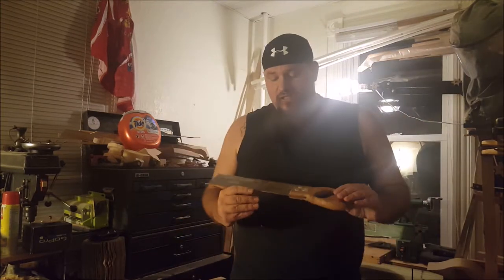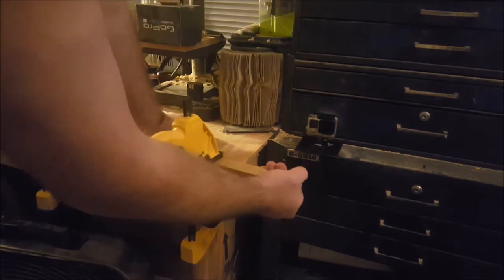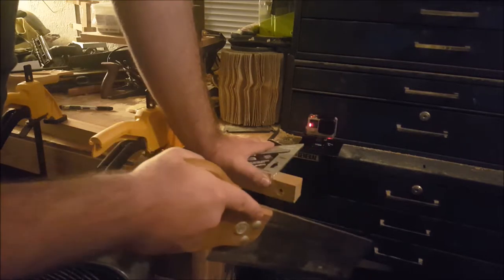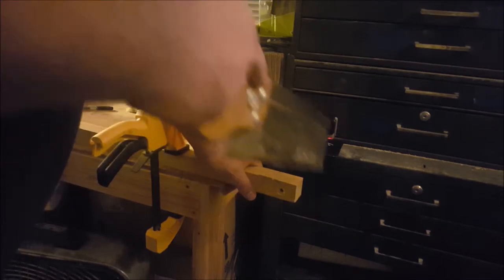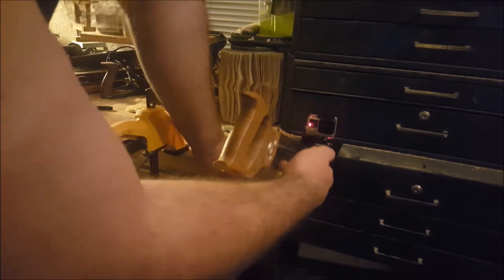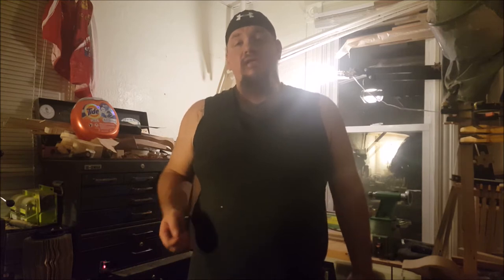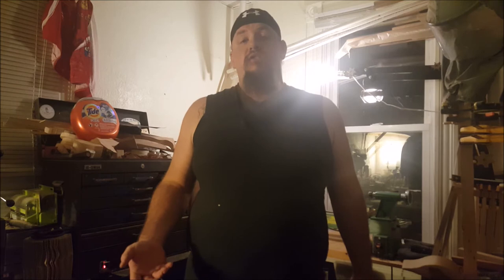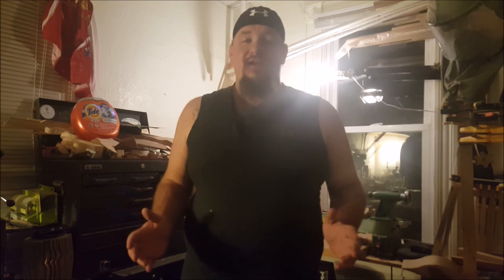Skill Builder: Straight Handsaw Cuts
Welcome back YouTube! In this episode of Skill Builder, I would like to show you how to make straight, square & plumb cuts with a handsaw!

Thank you for your time! Please let me know if you have any questions or ways to improve, down in the Comment section below! Come on! No need to be shy! Come on, you know you want to...

Now, I run a secondary YouTube channel ) which is purely to supplement things on here. The goal of that channel is to take you a little bit behind the scenes and into my brain. And it's where I try to connect with my audience on a more personal level.

Stay safe everyone and Let's go create a better world, one kerf at a time!